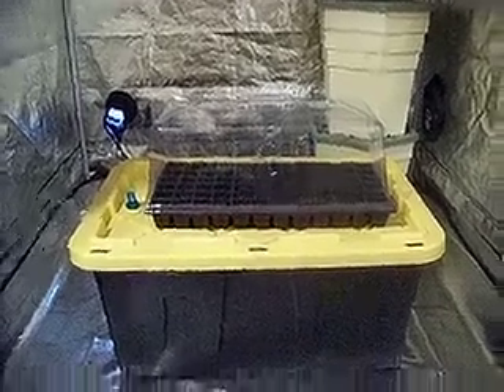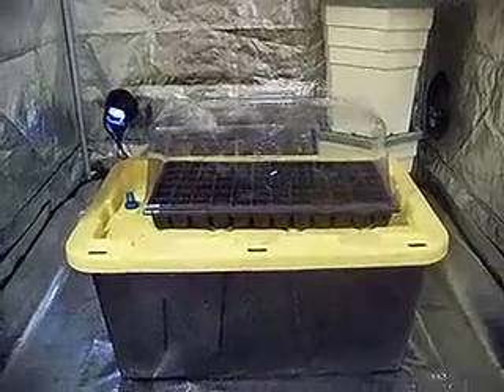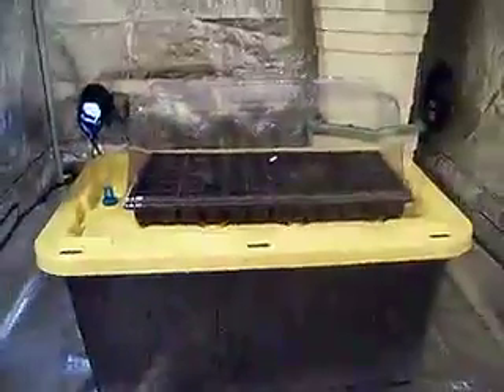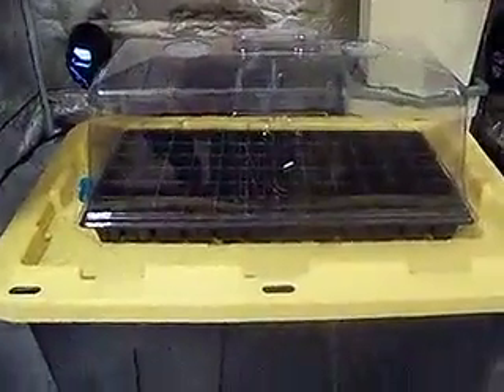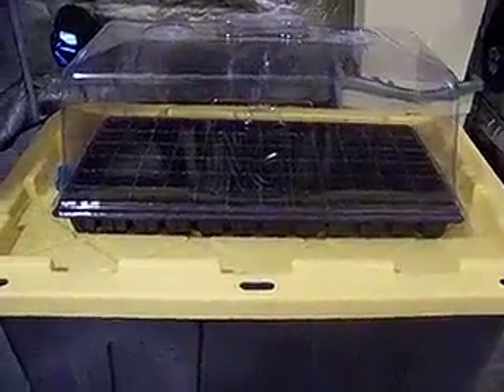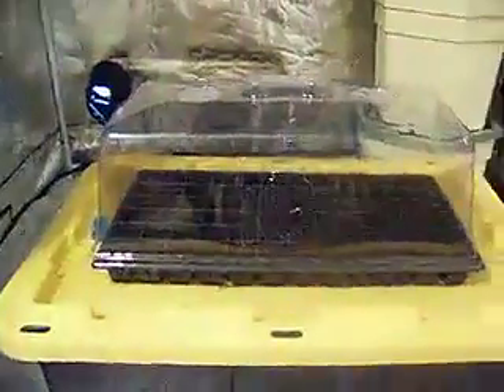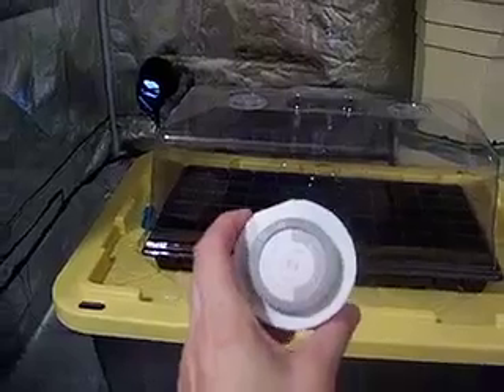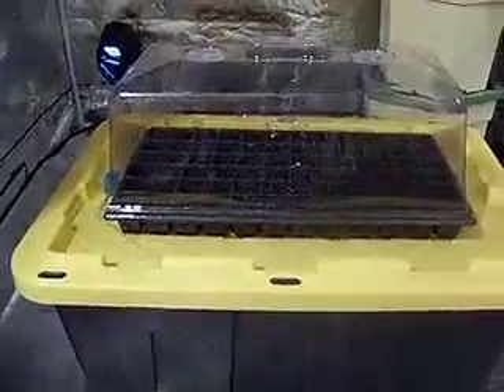How to build a Flood Drain Eb Flow Hydroponic System for Under $50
If you want to treat your seedlings like a commercial grower does, you need to be using flood benches as soon as they sprout. Start with very low nutrient concentration and work up. Check out the seedling bench we built for under $50